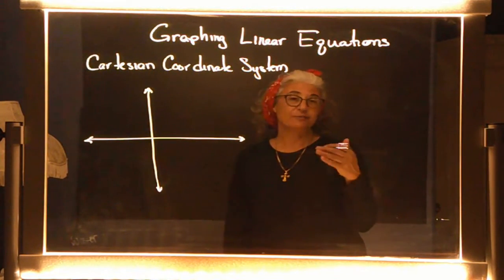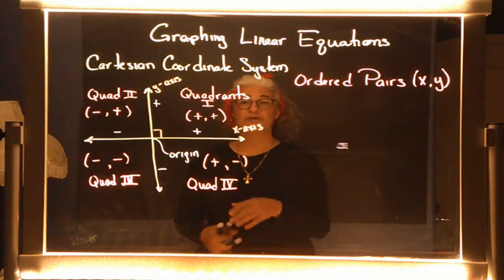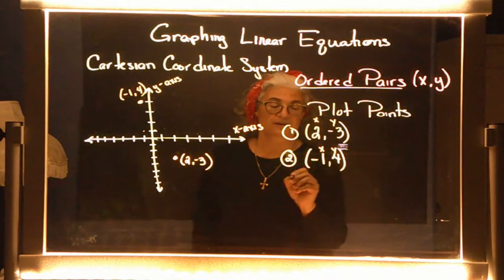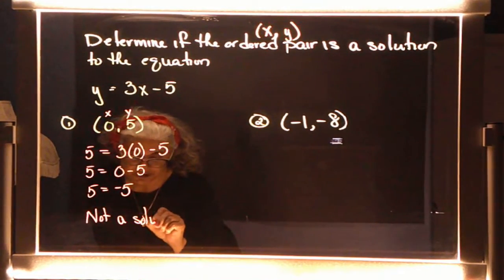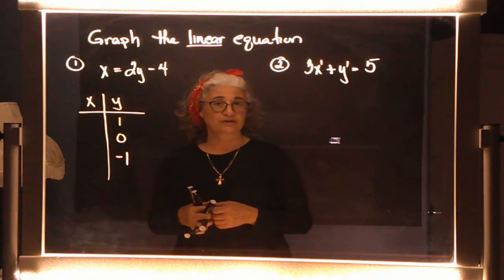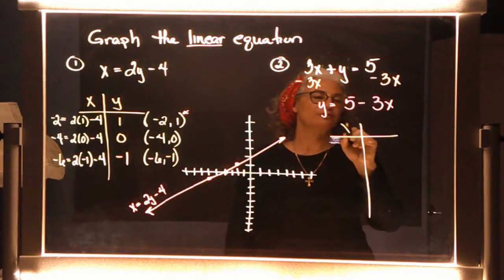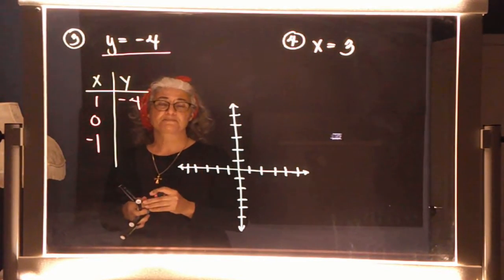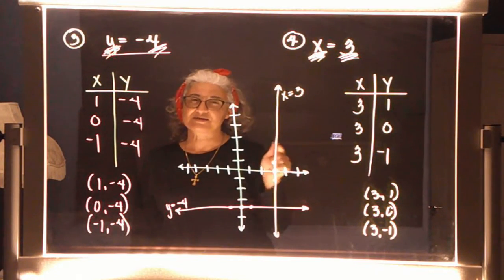Intermediate Algebra I